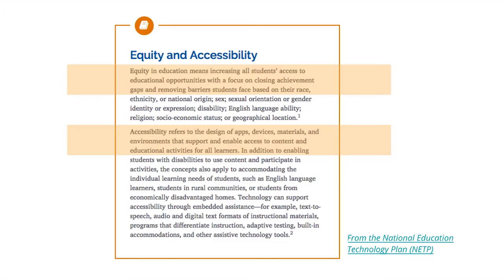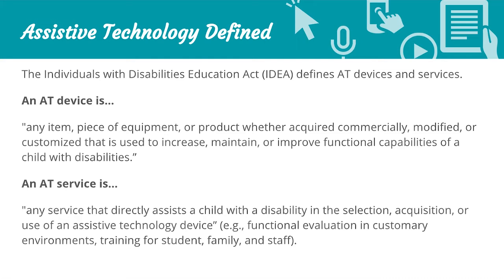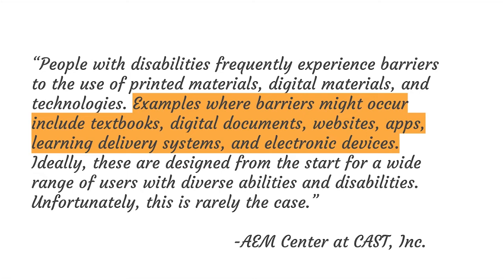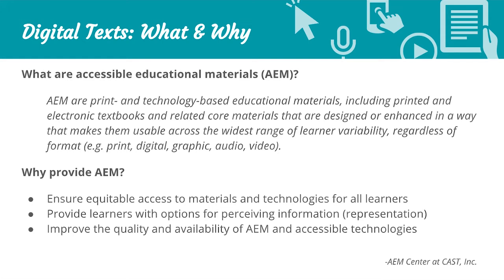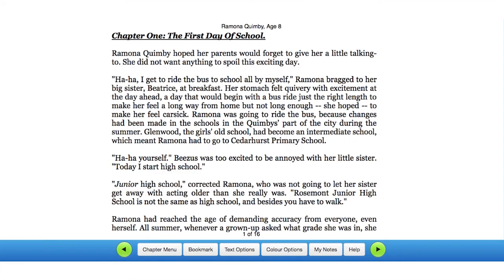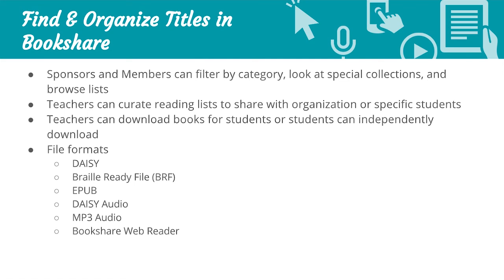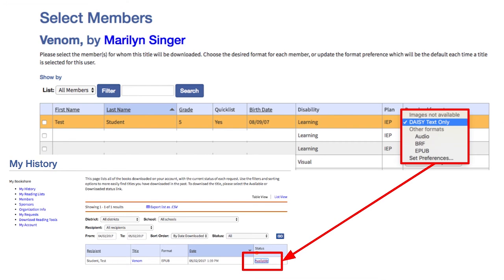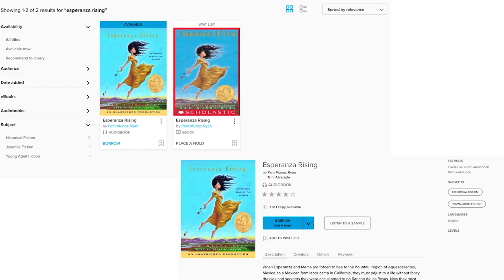Digital Texts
Learn about the differences between assistive and instructional technology and how digital texts are a core part of both. Explore several digital texts resources available in BPS.